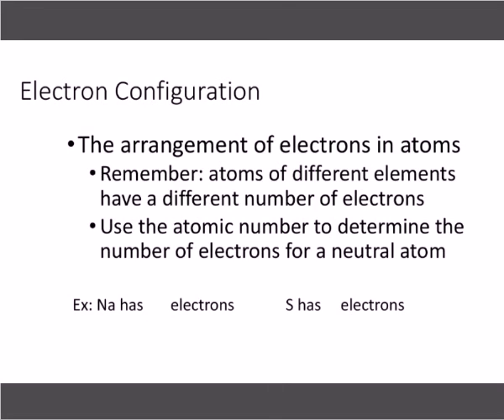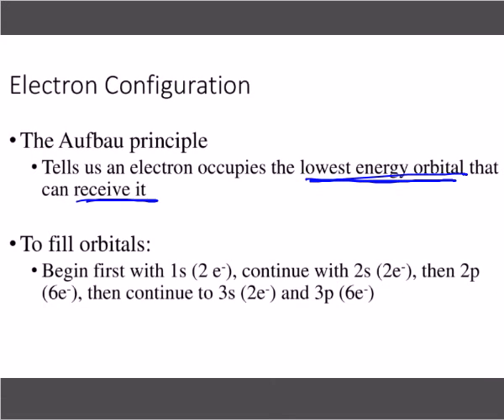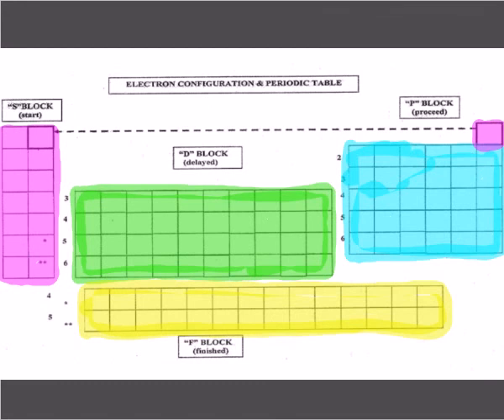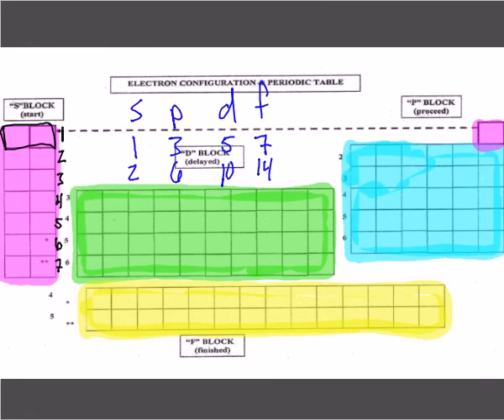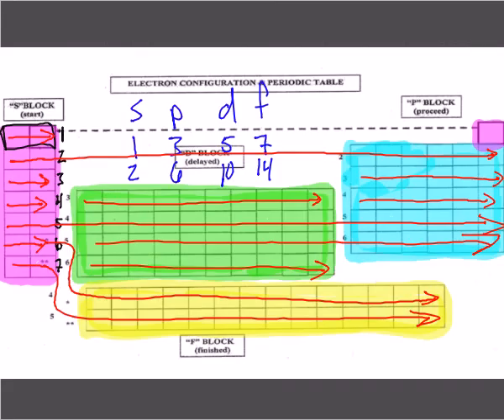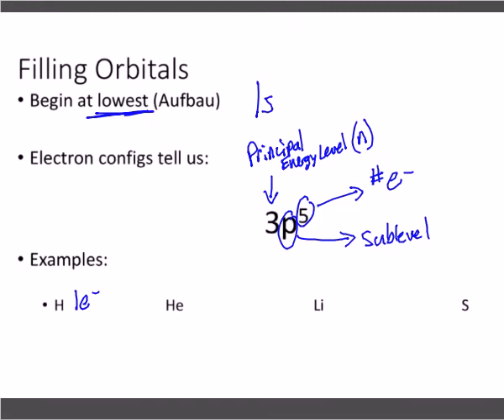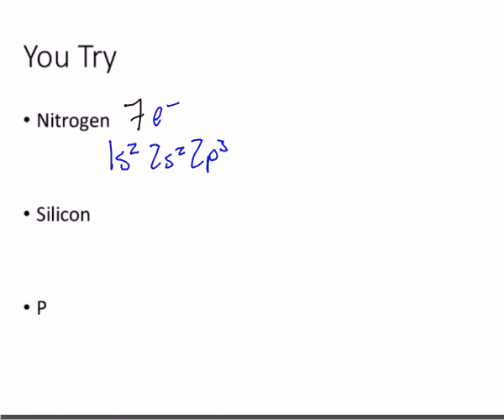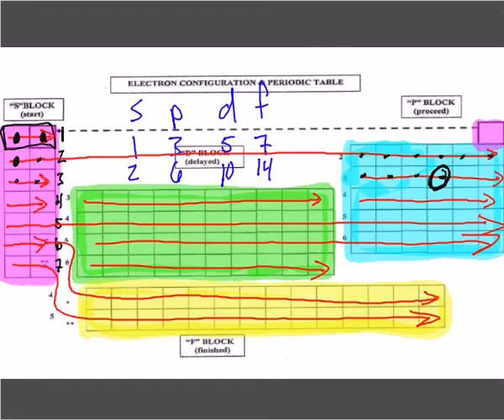Unit 3 - Electron Congifurations; Complete Configurations (10-12-17)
Beginning of electron configurations - complete configurations